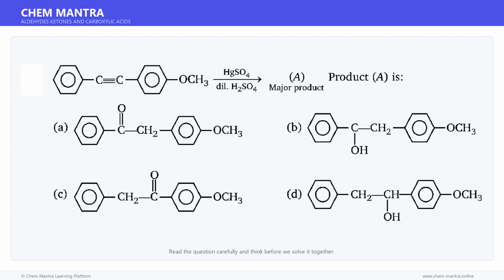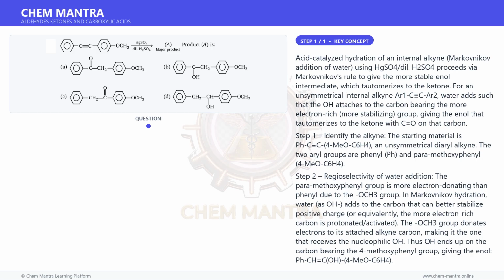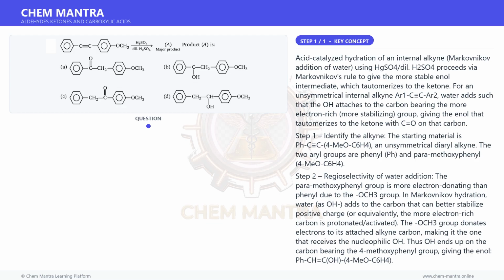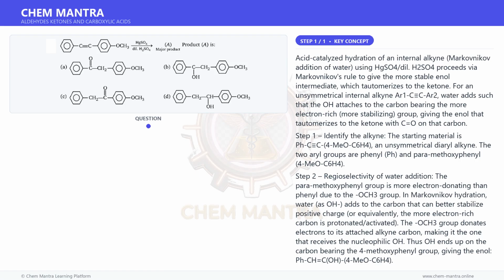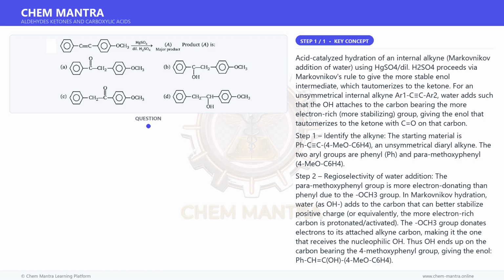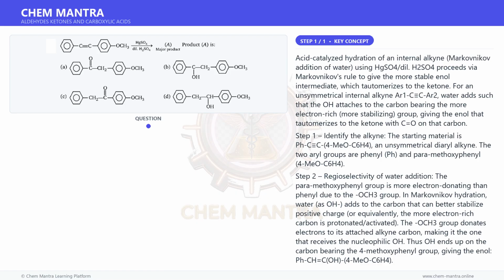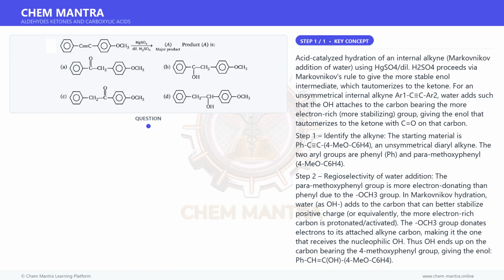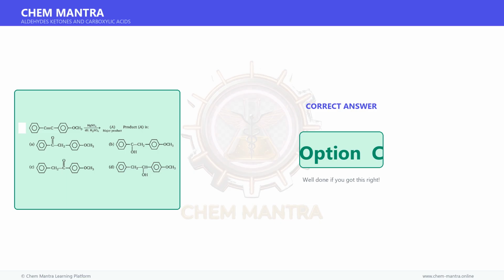Acid-catalyzed hydration of an internal al | Aldehydes Ketones & Acids | JEE Chemistry | Chem Mantra